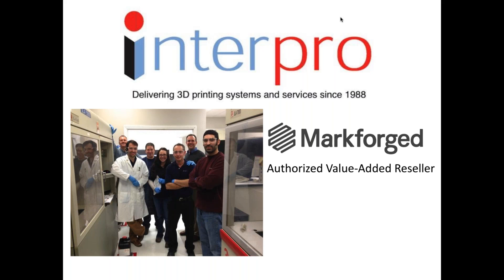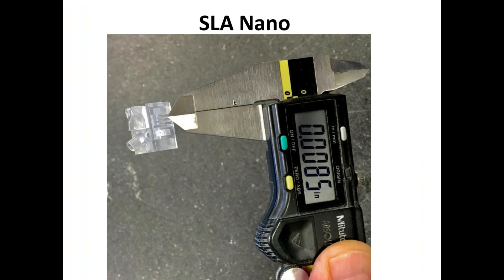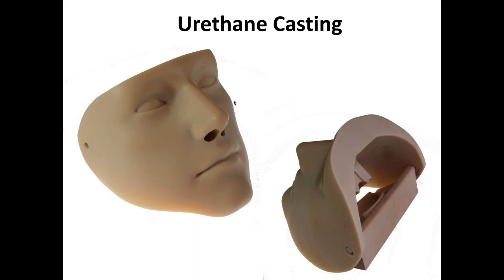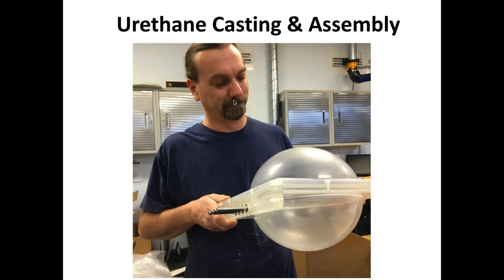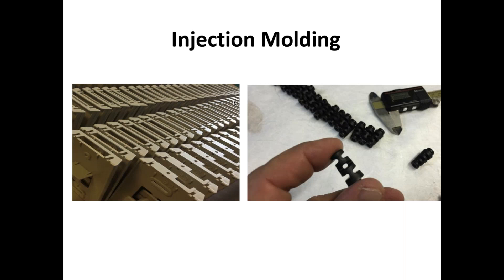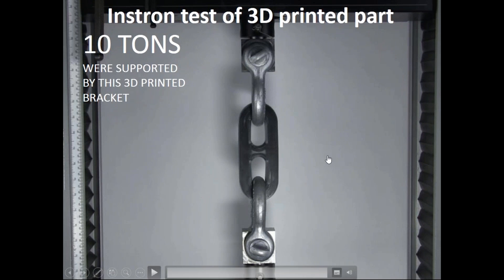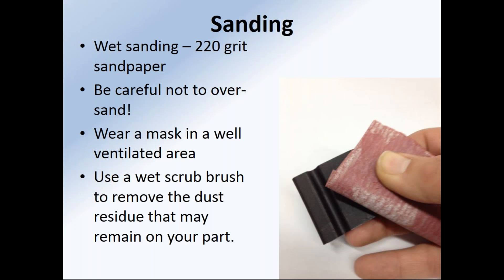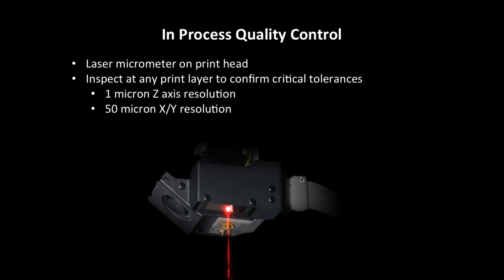Can you apply a finish to MarkForged 3D printed parts?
You really can 3D print plastic carbon fiber parts that are almost impossible to break.  In this webinar,  InterPRO was joined by MarkForged in a discussion about 3D printing plastic carbon fiber parts that are as strong as metal!